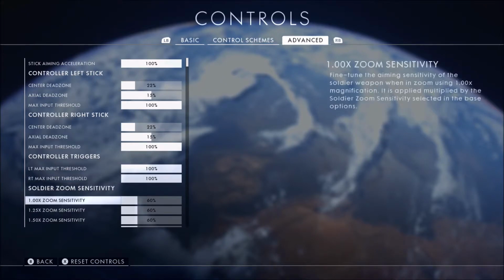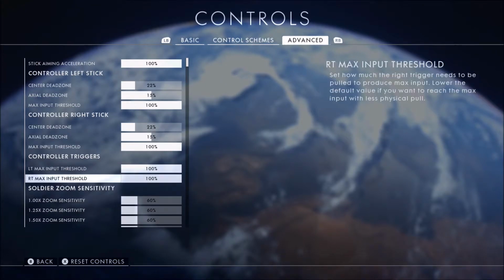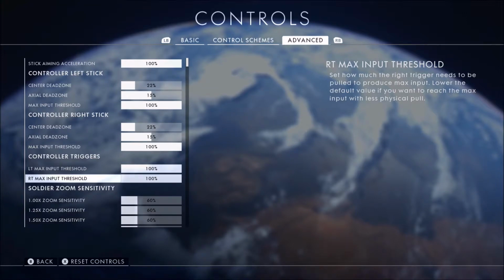Battlefield 1 - Why Can't I Shoot My Weapons? Trigger Issues? (The Simple Fix)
► Battlefield 1 issue guns not firing? If like many other players you are having issues with some of your weapons not firing, don't run out just yet to get a new controller or cease playing the game completely in this video I will show you how to resolve the issue on both the elite and regular controllers. These methods will work on both Xbox and PS though this video demonstrates the fix on the xbox platform so let's get back your freedom of fire!

Come join the M-Nation family & say hi!